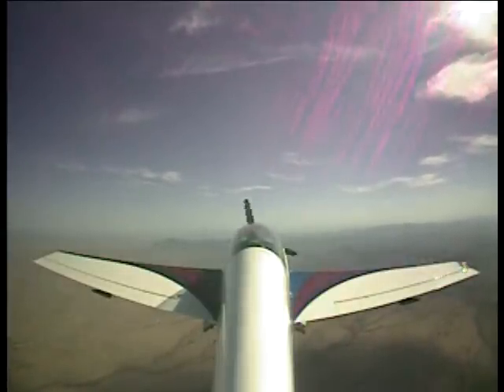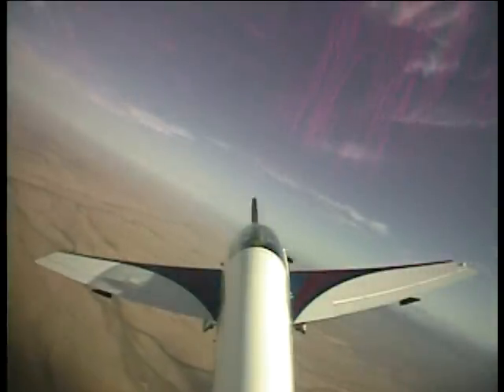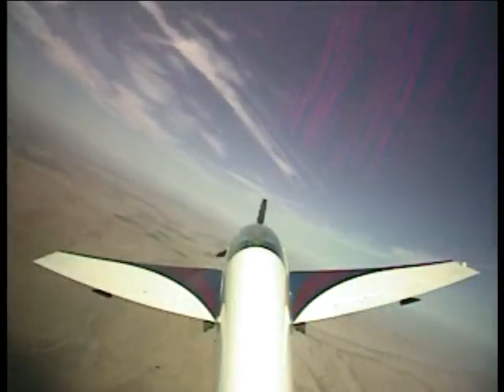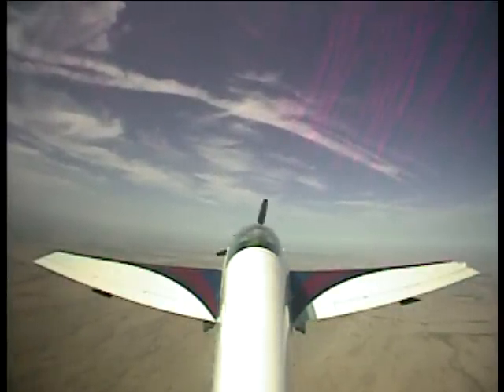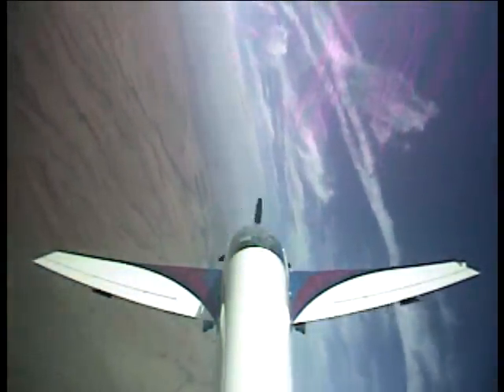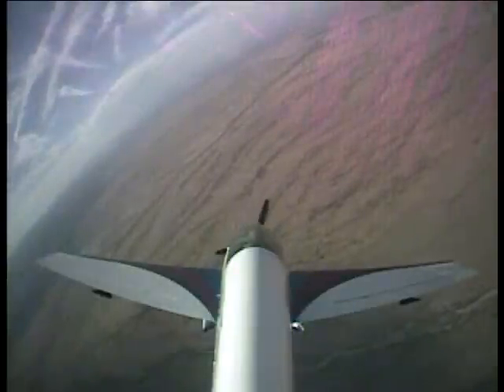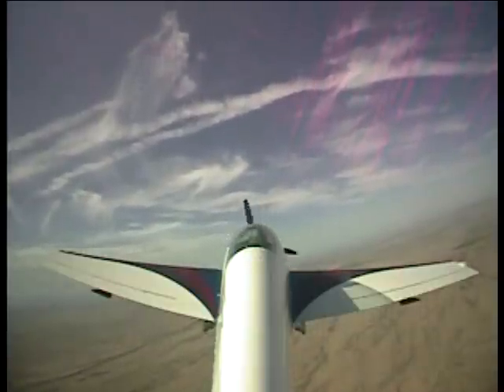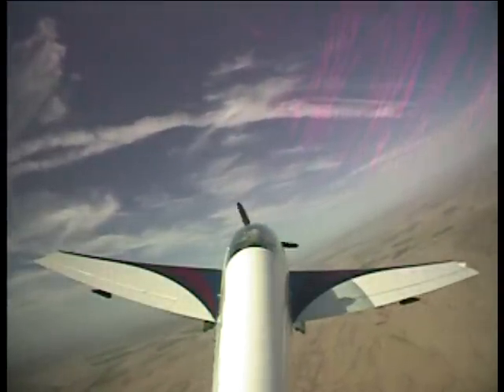Falling Leaf - Instructor Demo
The APS Flight Instructor is Demonstrating the Falling Leaf, with the Extra 300L in a deep stall, the stick is held aft, and the aircraft is controlled only with the Rudders!